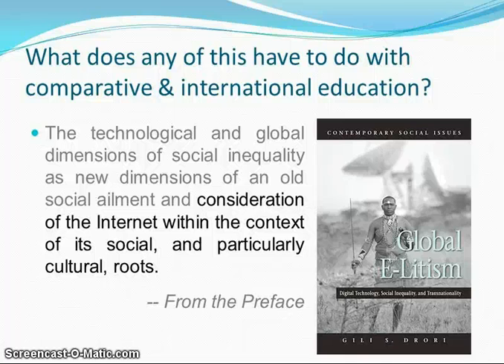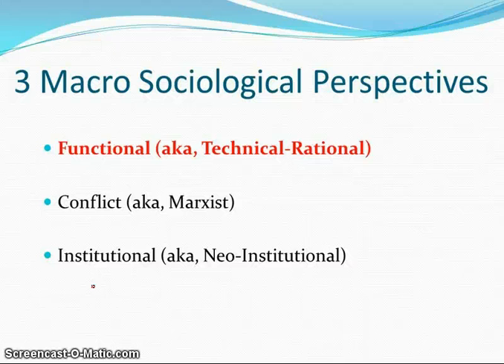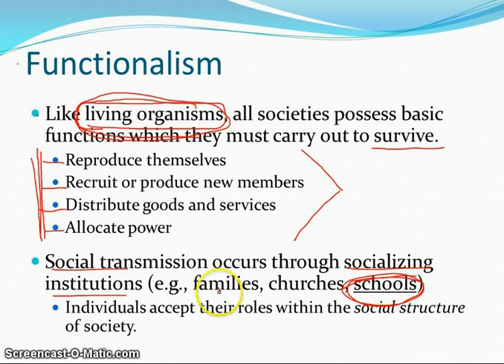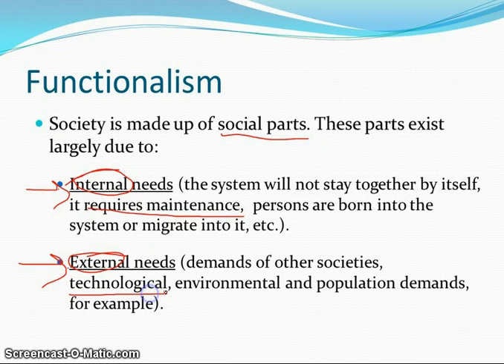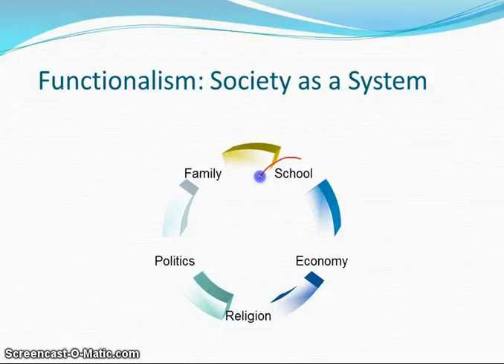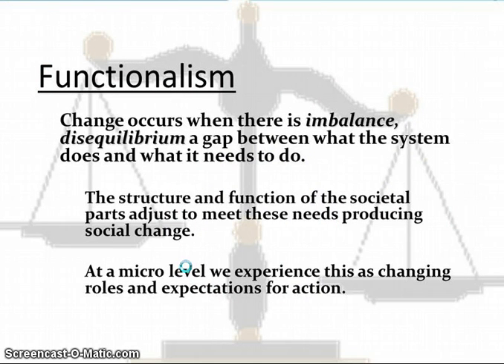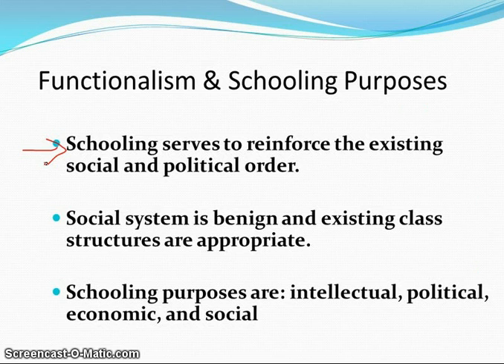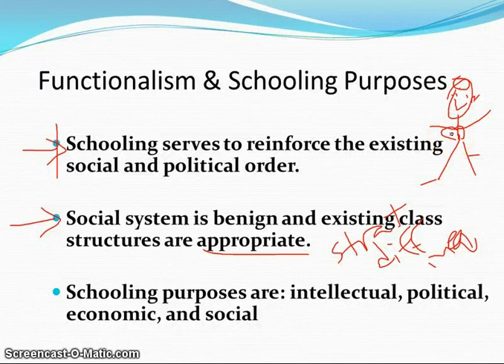Introduction to Macro-Sociological Theories & Comparative Education, Part 1 (Functionalist Theory)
Introduction to Macro-Sociological Theories & Comparative Education, Part 1